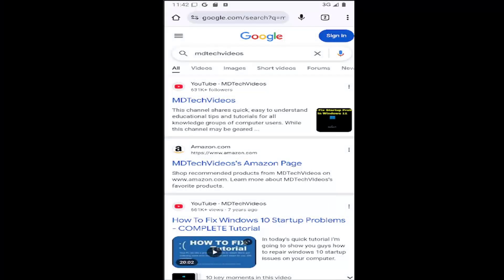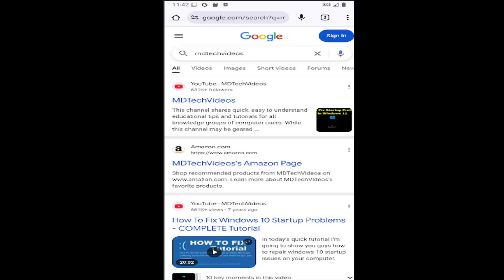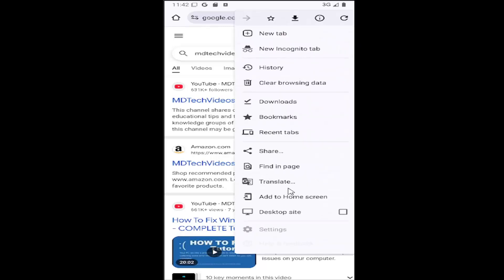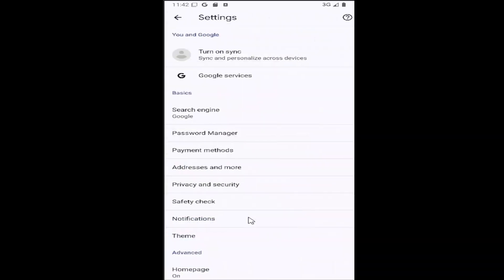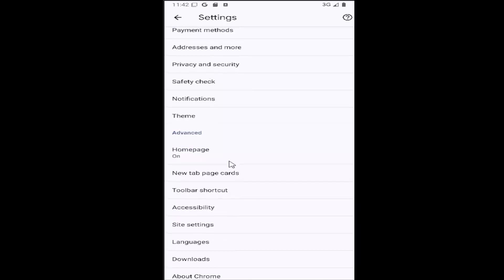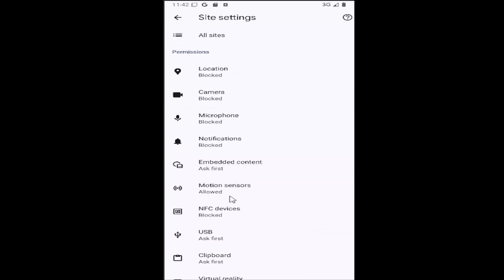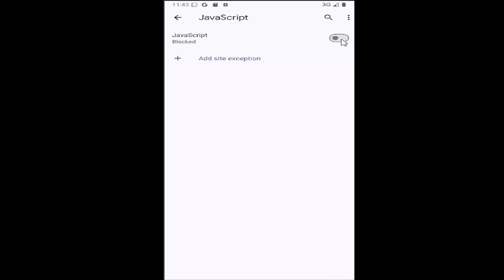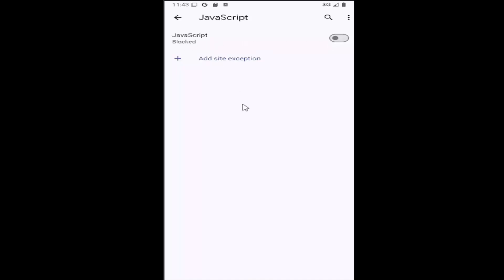How To Enable Or Disable JavaScript On iPhone (Chrome) [2026]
How To Enable Or Disable JavaScript On iPhone (Chrome) [Tutorial]

This tutorial explains how to enable or disable JavaScript on your iPhone’s Google Chrome app, giving you more control over how websites function. You’ll learn how to access Chrome’s settings to toggle JavaScript on or off, which can improve your browsing experience or help troubleshoot certain website issues. Disabling JavaScript can enhance privacy or speed up your browsing, while enabling it allows for interactive content to display correctly. With these simple steps, you can customize your browsing experience on Chrome for iPhone to suit your needs.